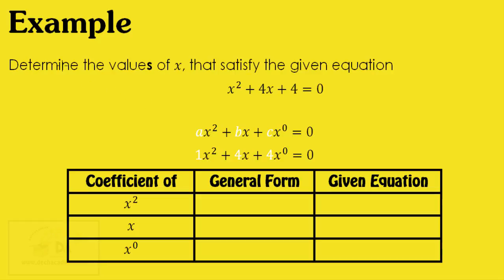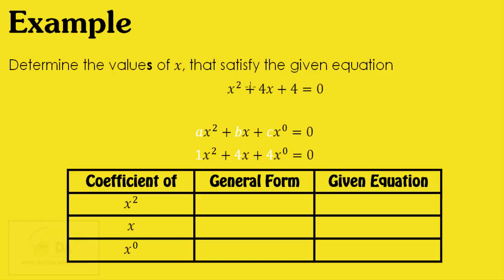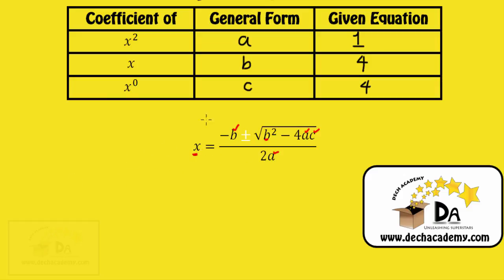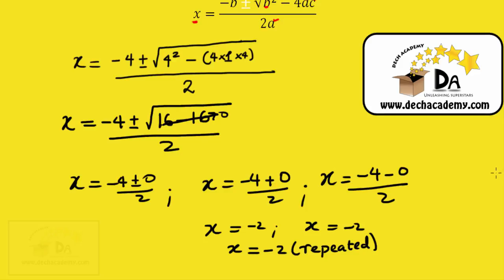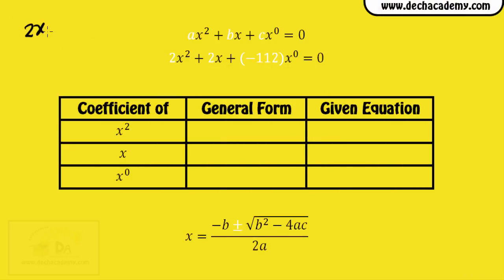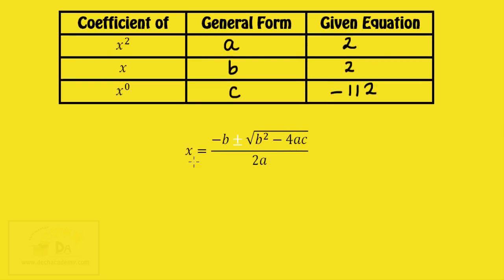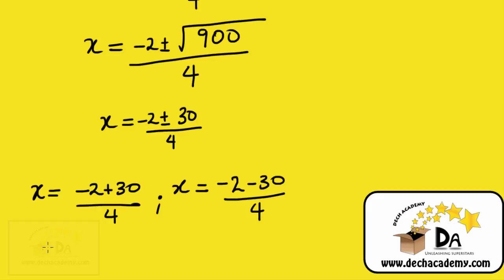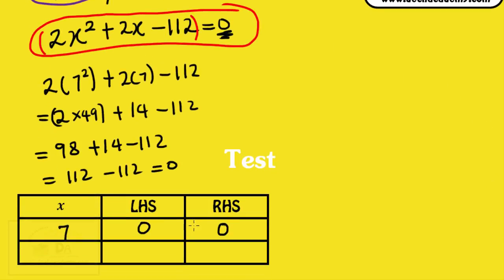ALG21.2 Quadratic Formula: Examples